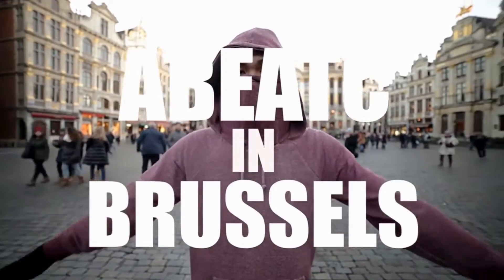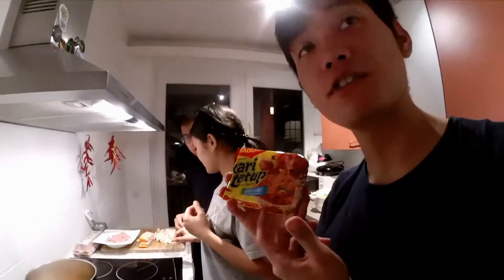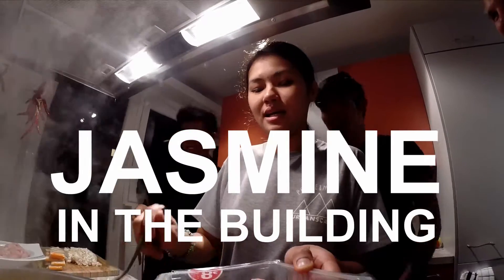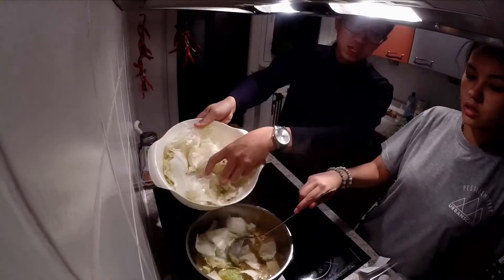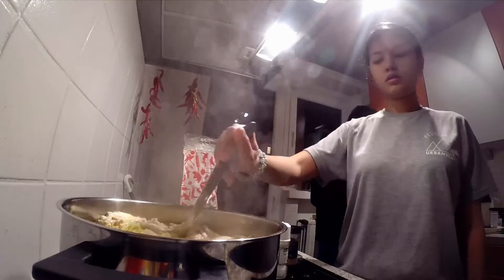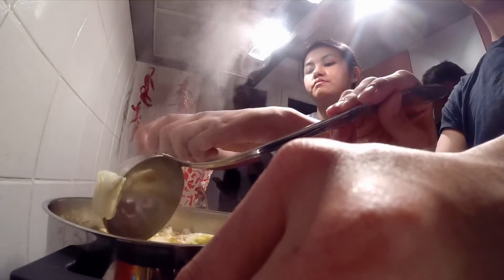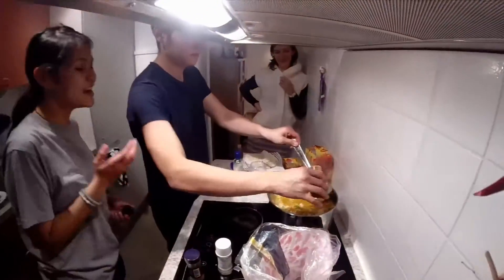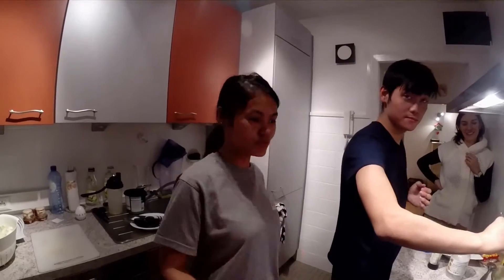Asian Vegetable Soup with Instant Noodles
Thank you for Jasmine, ABeatC and Nick for preparing traditional instant nudle soup with a range of vegetables while couchsurfing with us at Brussels.

Ingredients

Water

Malaysian instant nudle

Cabage
Onion
Mushroom

Eggs

Crab meat rolls
Meat balls

Soy sauce
Soult
Pepper

Love and happyness

and of course Instant noodles

^ Sample credit slip, you may write your own if you wish!
(our video link isn't required)